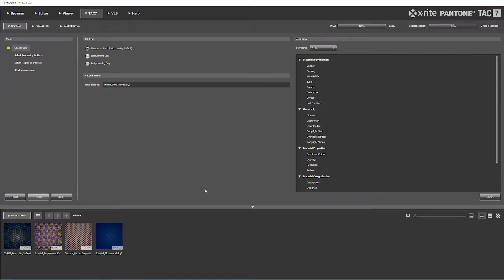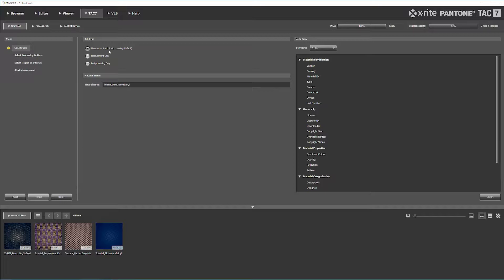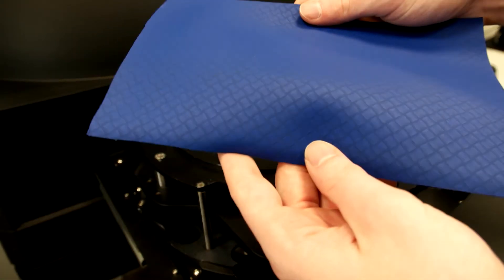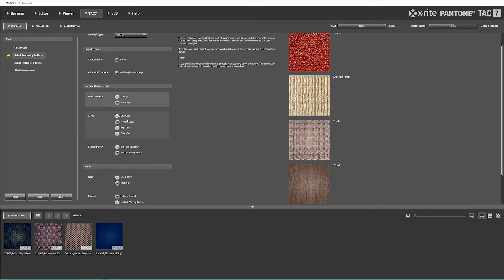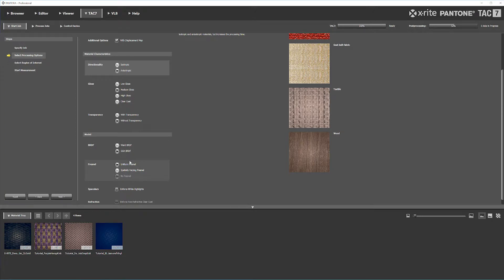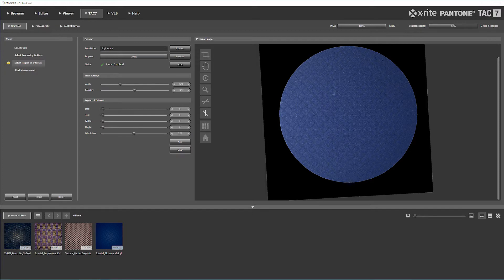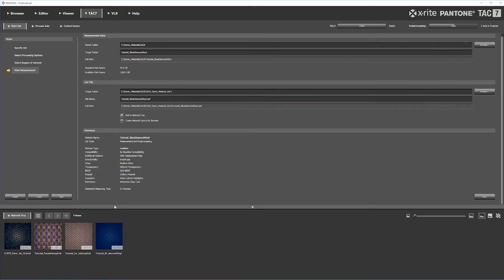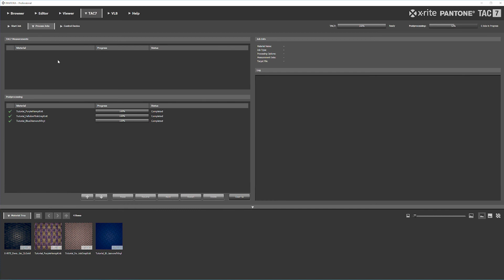How to Scan a Material with the TAC7 Scanner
To Learn more about the Total Appearance Capture Ecosystem & get sample AxF files, please